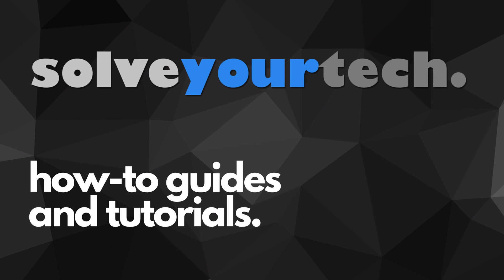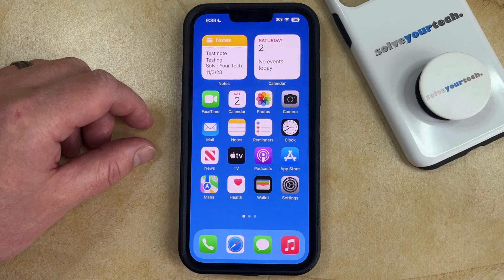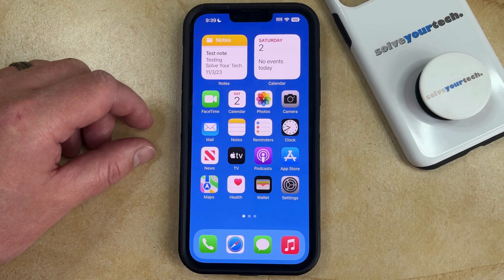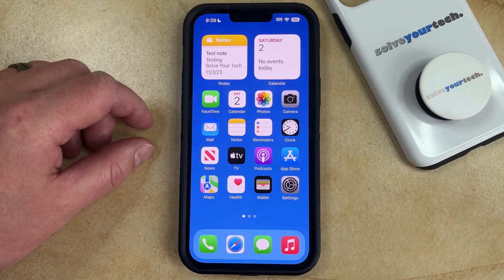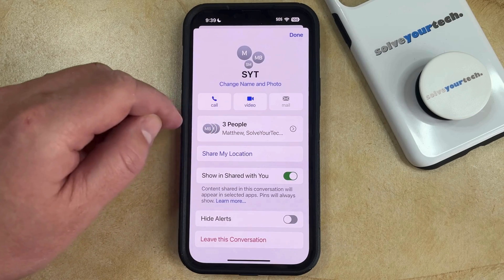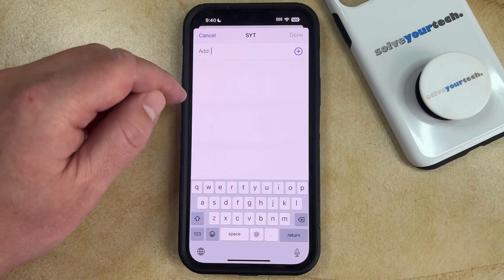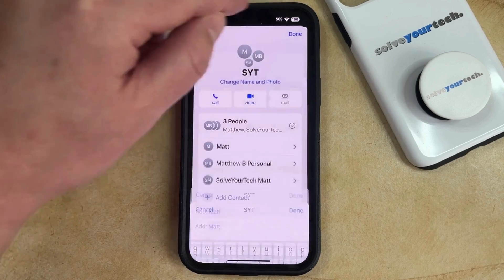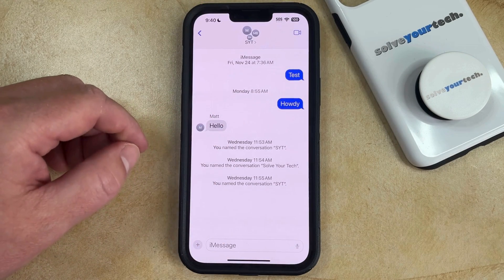iOS 17: How to Add Someone to Group Message on iPhone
This video will show you how to add someone to a group message on iPhone in iOS 17. Once you complete this tutorial, you will have added a new person to one of your iPhone group texts.

You can add someone to an iPhone group message with the following steps:

1. Open Messages.
2. Select the group message.
3. Tap the group message name at the top of the screen.
4. Select the Contacts button that lists the members.
5. Touch the Add Contact button.
6. Add the contact to the “To” field, then tap Done.

Note that you can only add someone to a group message that already has at least three members.

Additionally, you can only add group members if everyone in the message is using iMessage on an Apple device. Otherwise, this will create a new group message instead.

00:00 Introduction
00:16 iOS 17 How to Add Someone to Group Message on iPhone
01:24 Outro

Related Questions and Issues This Video Can Help With:

- iOS 17 How to Add Someone to Group Message on iPhone Mini
- iOS 17 How to Add Someone to Group Message on iPhone Plus
- iOS 17 How to Add Someone to Group Message on iPhone Pro
- iOS 17 How to Add Someone to Group Message on iPhone Pro Max